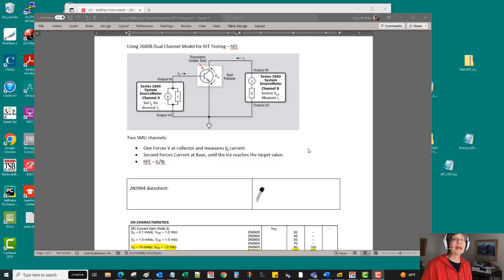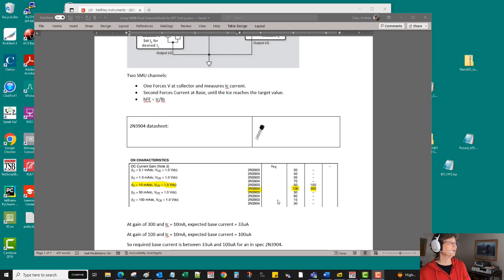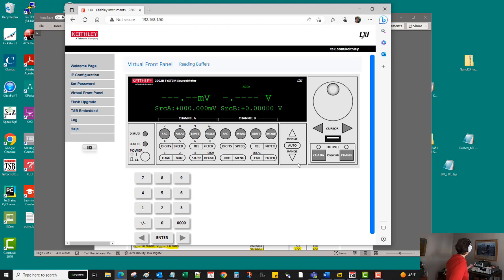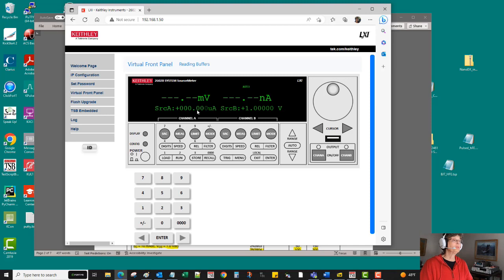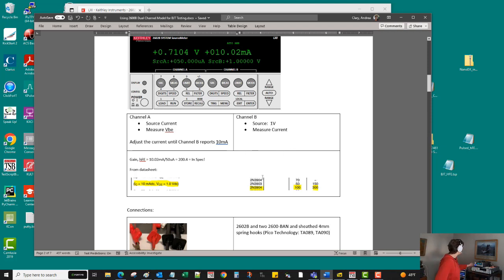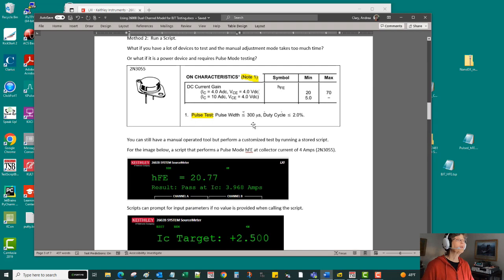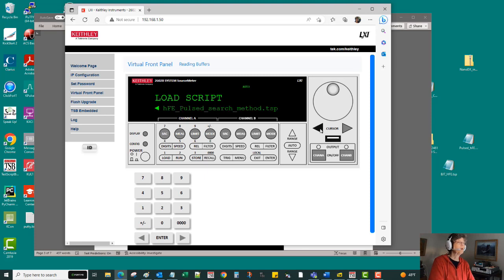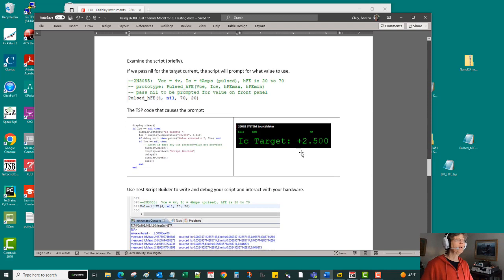Measuring BJT hFE Using a Keithley 2602B Source Measure Unit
This demonstration uses a dual-channel Model 2602B SMU to perform a DC current gain (hFE) test on a bipolar junction transistor (BJT) using the instrument front panel.

Learn more about the featured products.